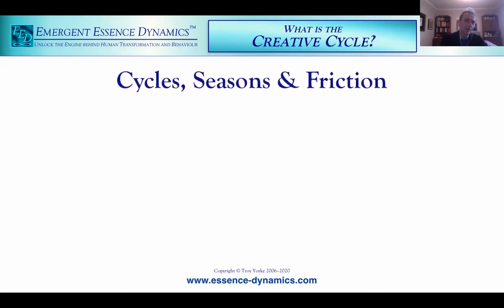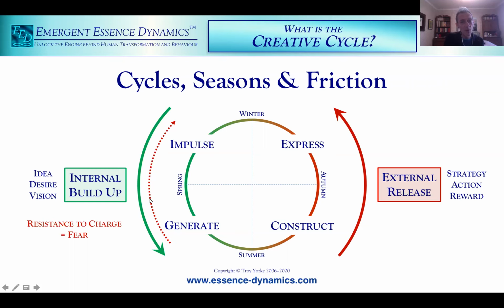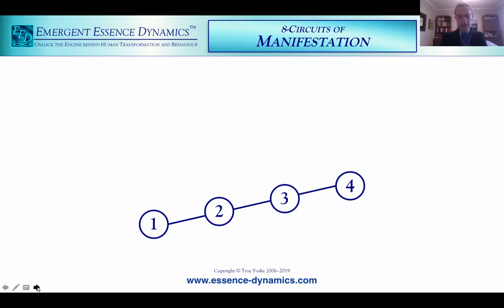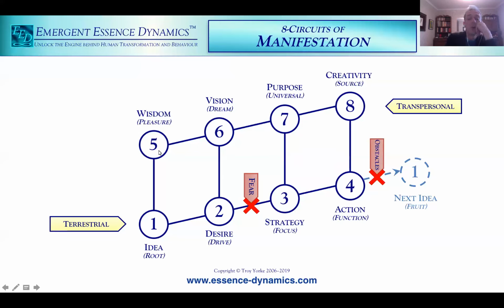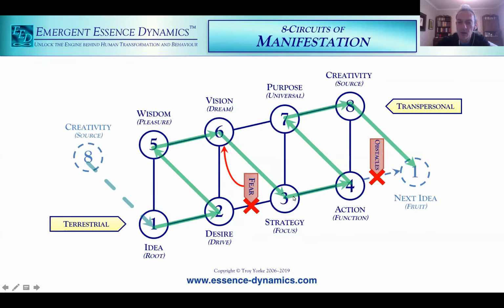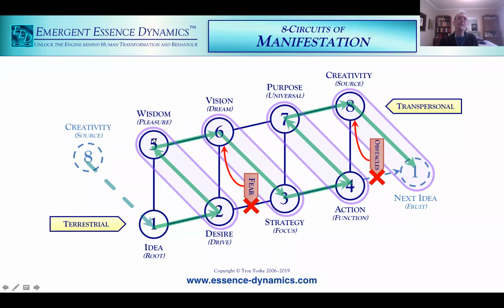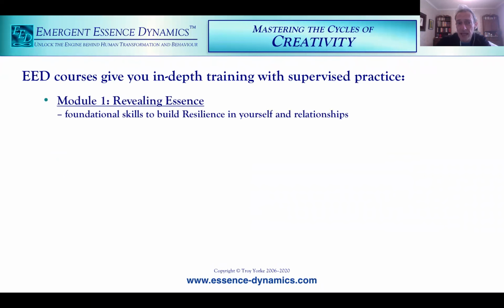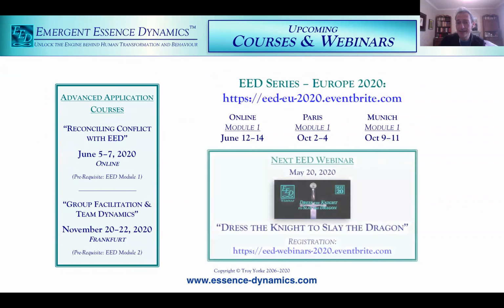Releasing Fear and Taming Obstacles: EED Webinar #13-2020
Tips for embracing fear and resistance as a catalyst for creativity
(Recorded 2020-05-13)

There is a time and place for fear. It can impede our momentum and creativity or it can be used as a catalyst for resilient action. It all depends on how and when we focus on it in the transformation cycle. This webinar breaks down the strategic moments when it’s healthier to put fear aside or include it to reinforce our strengths, vision and integrity.

Some key points covered in this Webinar:
• An overview of the creative cycle and where fear fits in to enhance a healthy flow-state
• Simple tools for neutralizing unnecessary fear in order to focus on nurturing resilience, well-being and new ideas
• Tips for confronting fear to awaken new strengths and using obstacles as a catalyst for inspired action